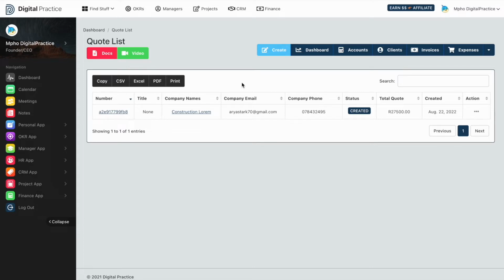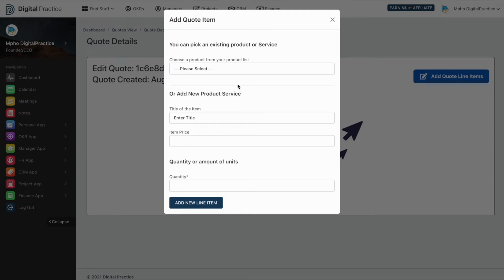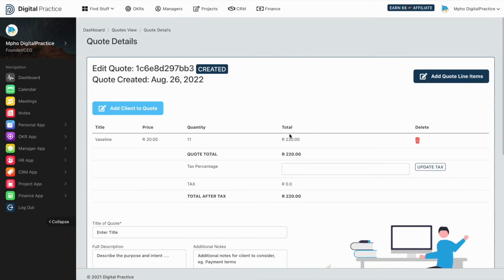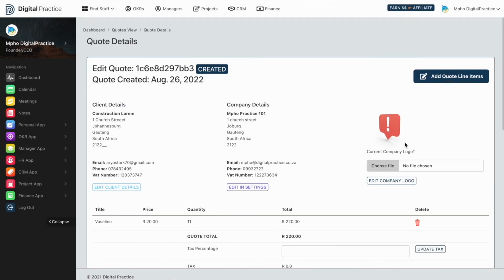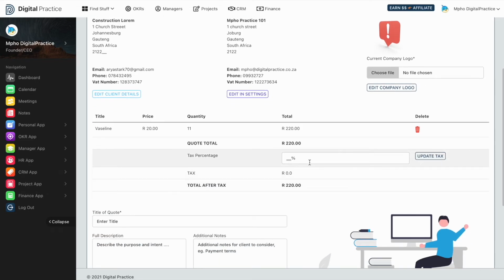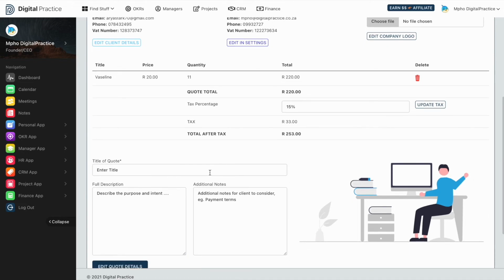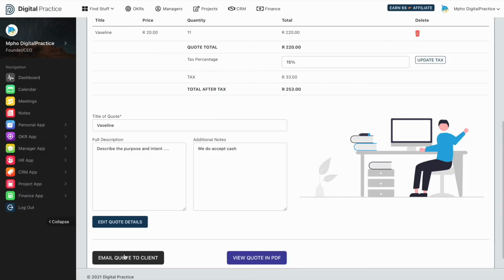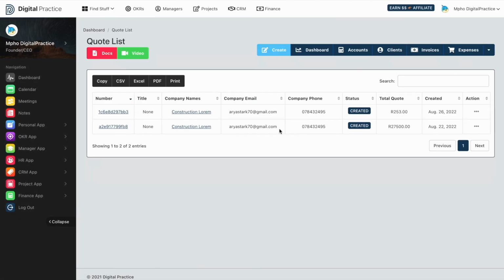Finance Software: Quotes List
If you are looking for a way to create a quotes list, the Digital Practice finance app is a great option. This app allows you to easily create and manage your quotes list, as well as track your invoices and payments.